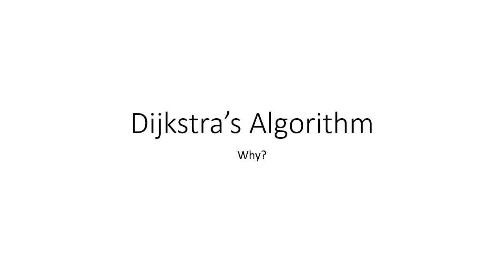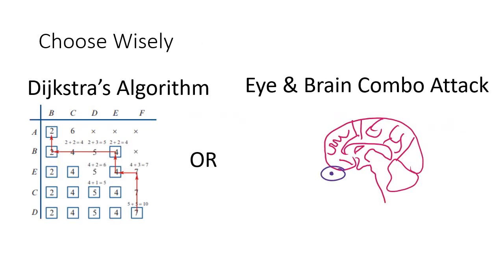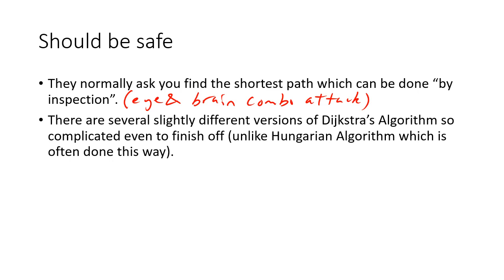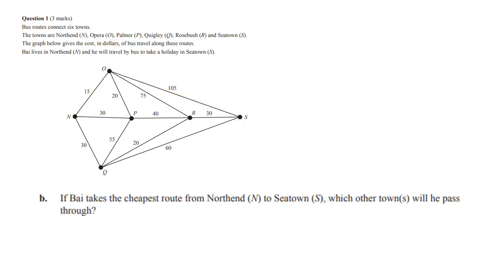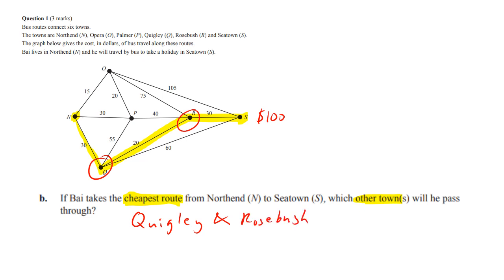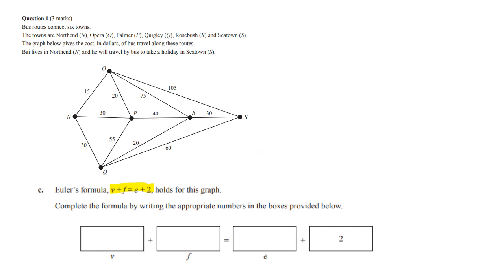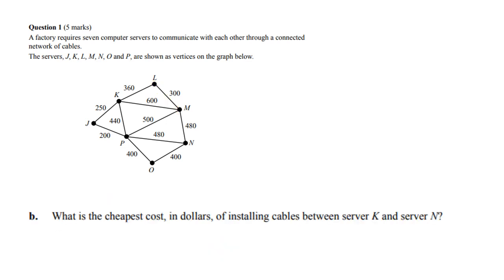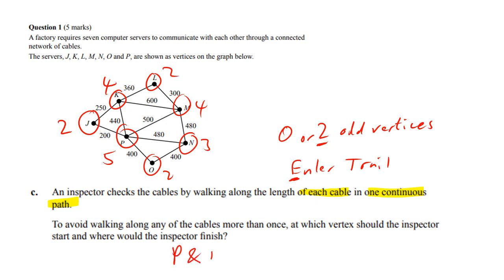Dijkstra's Algorithm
Why you don't really need Dijkstra's Algorithm. You will need to use your "Eye & Brain Combo Attack" instead (aka "by inspection").